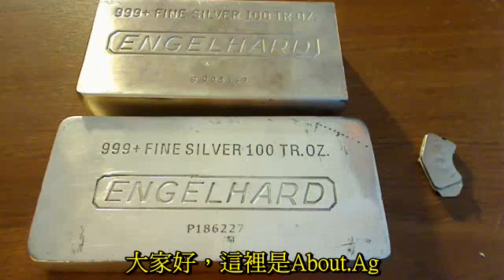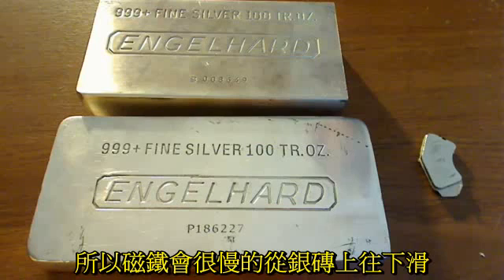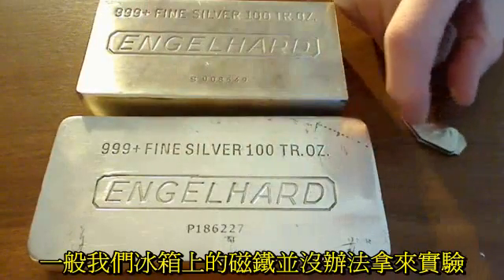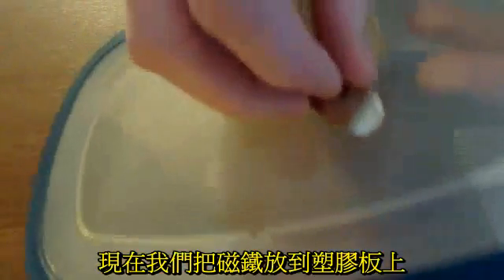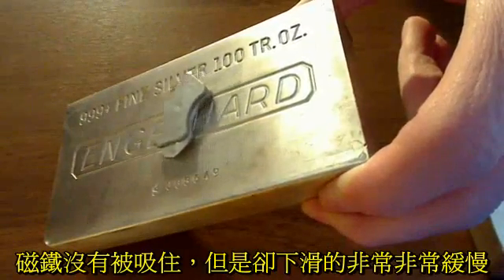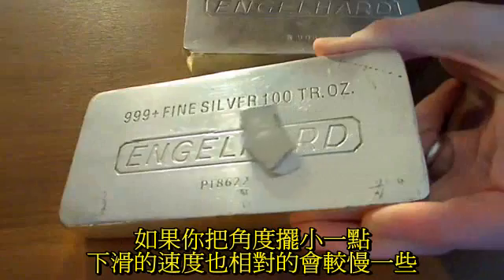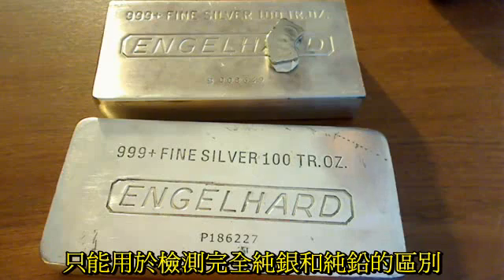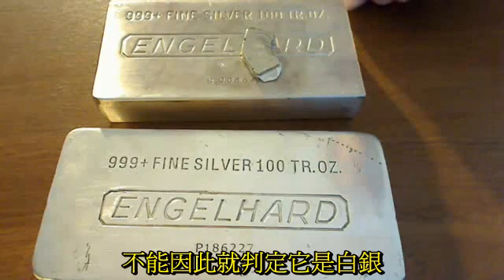簡易白銀檢測方式：磁鐵測試